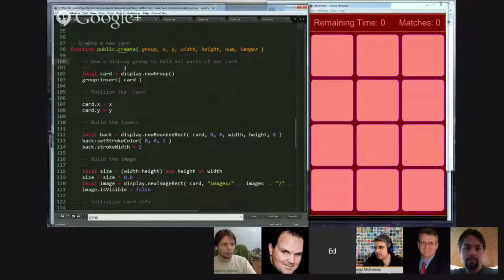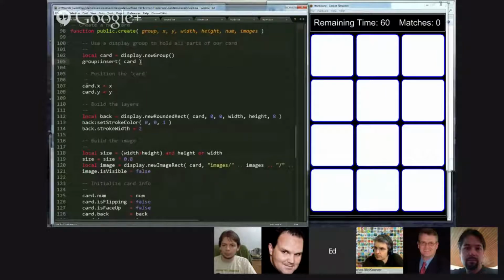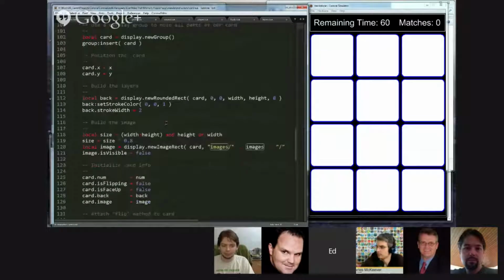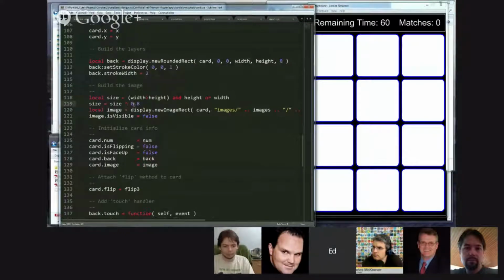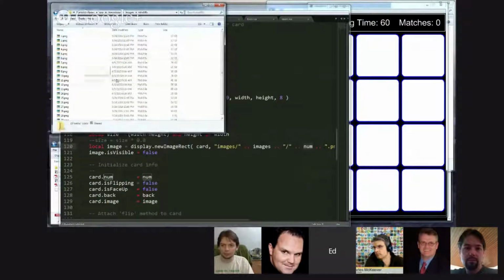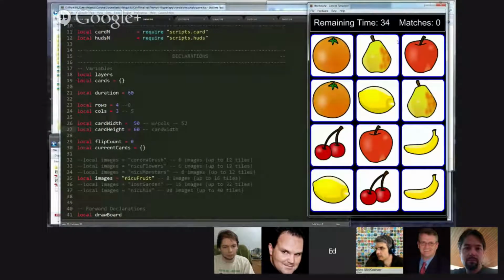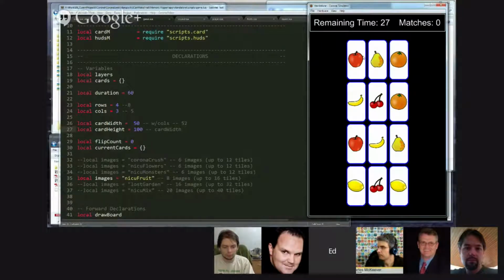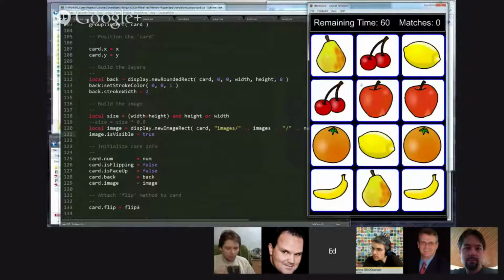Memory Matching Game Series 1 - Creating Game Cards